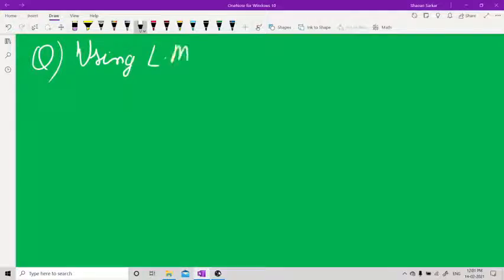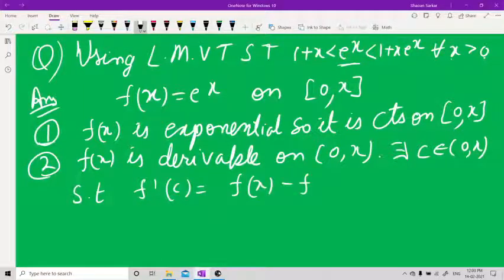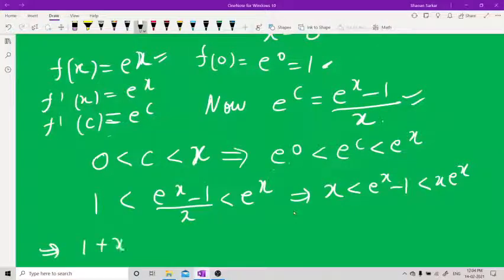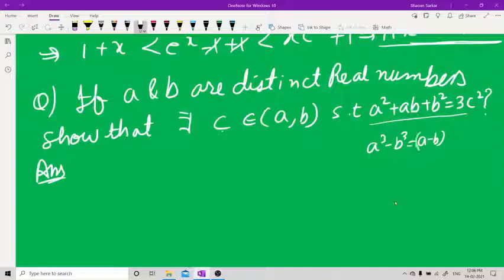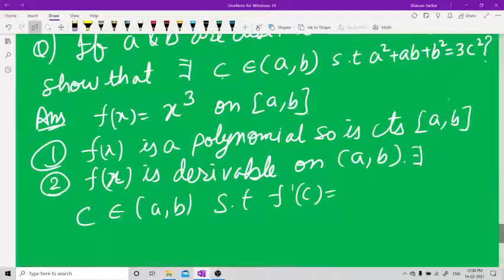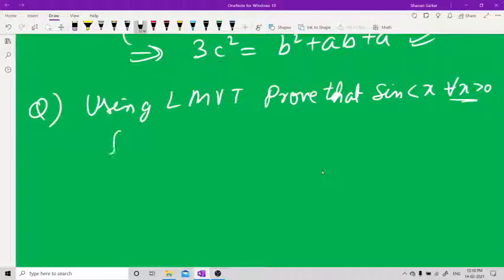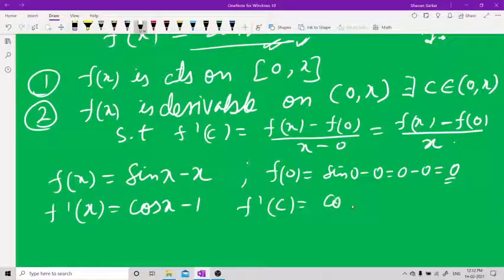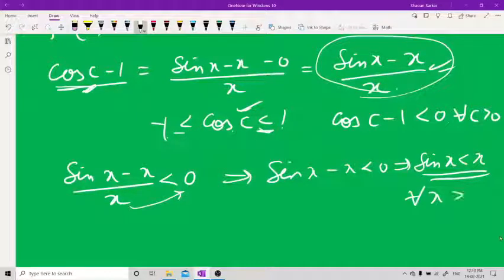BCA Math Semester1 UNIT3 Lesson14 Part2 Syllabus GGSIPU Problems on Lagrange&Cauchy MeanValueTheorem